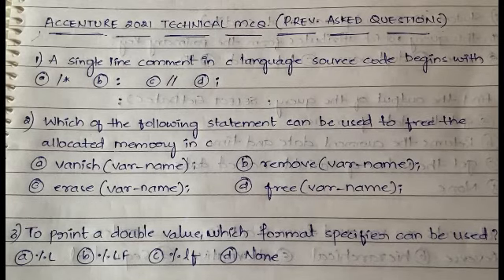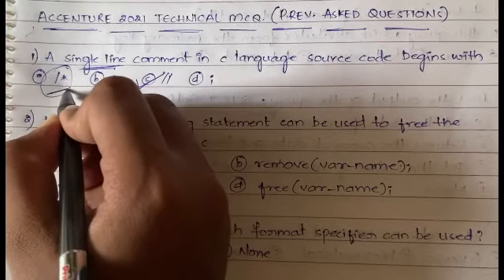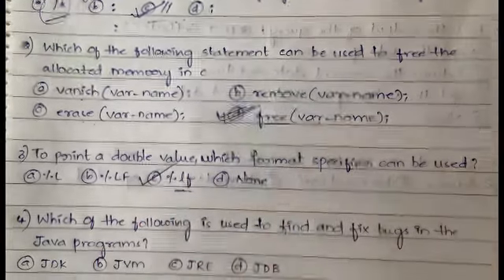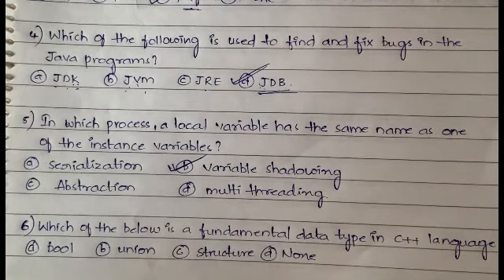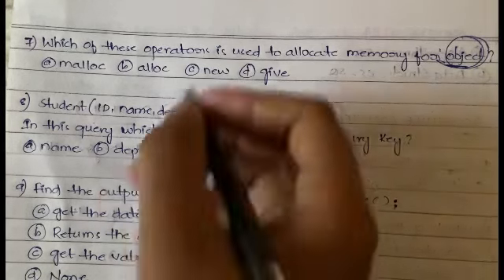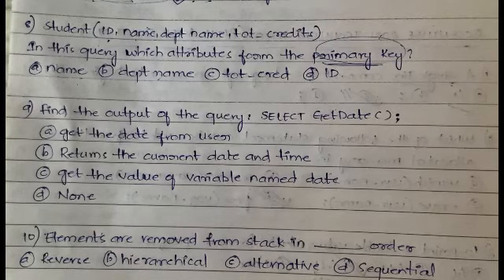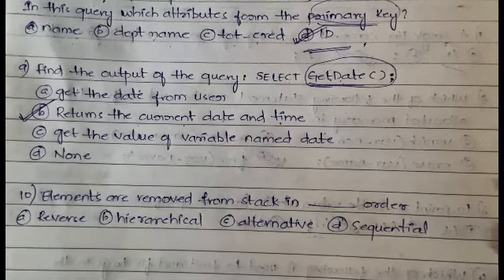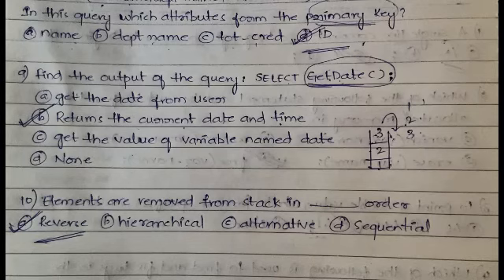#1 ACCENTURE 2021 RECRUITMENT PREVIOUSLY ASKED QUESTIONS ( TECHNICAL MCQ’s )